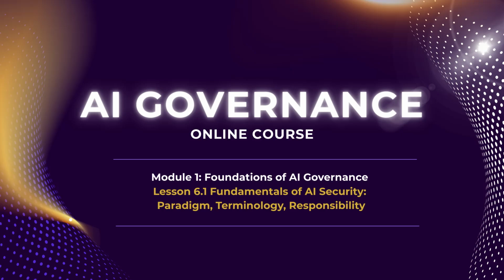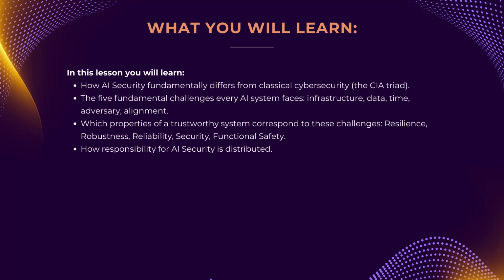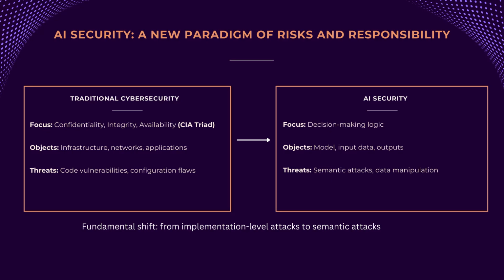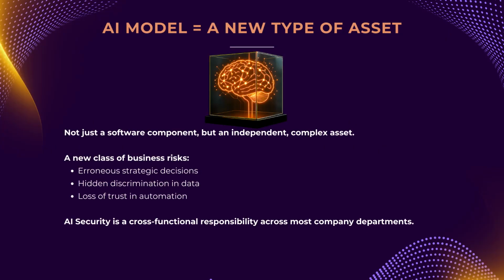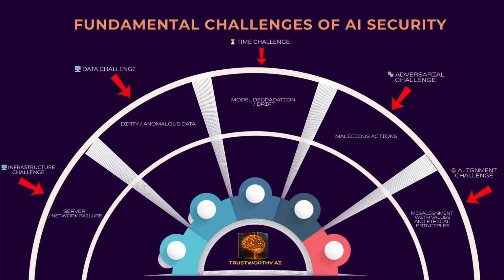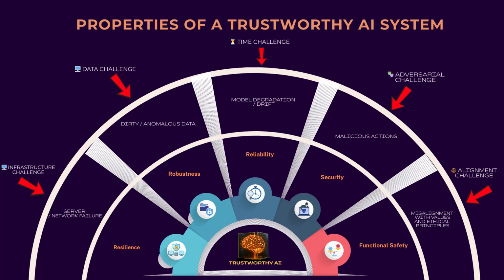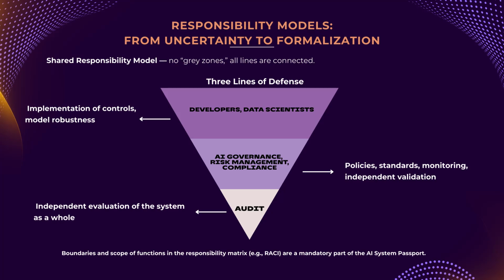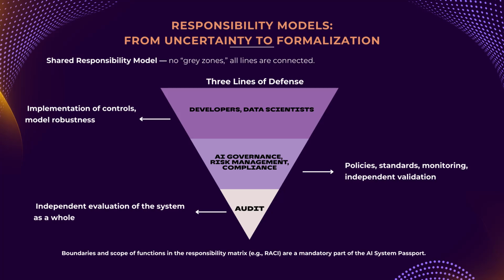AI Security Fundamentals: Paradigm, Terms, Responsibility | Lesson 6.1 | AI Governance Course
AI Governance Course | Fundamentals of AI Security: A New Paradigm of Risk
Why do traditional firewalls and antivirus software fail to protect AI systems? Because the new battleground isn't the infrastructure—it's the decision-making logic itself. In this foundational first lesson on AI Security, we uncover a new paradigm of risks and responsibilities that classic cybersecurity was never designed to handle.
📚 What You’ll Learn in This Video:
Understand the fundamental shift from traditional cybersecurity (the CIA triad) to AI Security, which focuses on protecting decision-making logic.
Discover the five fundamental challenges every AI system faces: from infrastructure failures and anomalous data to model degradation over time (drift) and direct adversarial attacks.
Master the core properties of a trustworthy AI system—Resilience, Robustness, Reliability, Security, and Functional Safety—and learn how they directly counter these challenges.
Grasp the Shared Responsibility Model and the "Three Lines of Defense" framework to distribute security duties effectively across developers, governance teams, and audit functions.
Learn why formalizing roles with tools like a RACI matrix is a mandatory part of the AI System Passport and crucial for eliminating dangerous "grey zones" of accountability.
👥 About the Creators
This course is developed by the team at EthicaLogic — a consulting firm specializing in AI governance, privacy compliance, and responsible technology deployment - ethicalogic.com
It is led by Viacheslav Gasiunas, a legal and governance expert with over 15 years of experience in data protection, AI policy, and ethical risk management.
Whether you're:
Preparing for an AI governance certification
Transitioning into a role in AI security, compliance, or risk management
Leading a team that builds, deploys, or secures AI systems in your organization
➡️ This lesson provides the foundational paradigm, terminology, and responsibility models to build a robust defense-in-depth strategy for your AI assets.

🕒 Chapters & Timestamps

00:00 — Introduction: A New Series on AI Security
00:50 — Traditional Cybersecurity vs. AI Security (The Paradigm Shift)
01:40 — The AI Model as a New Type of Asset & Business Risk
02:22 — The 5 Fundamental Challenges of AI Security
03:32 — The 5 Properties of a Trustworthy AI System
06:12 — Responsibility Models: The Three Lines of Defense
07:37 — Let's Sum Up: Key Takeaways

Master threat analysis: We'll guide you through systematic threat modeling and a comprehensive AI risk assessment methodology.
Build practical assets: Learn to build a detailed AI Risk Register and implement practical, effective controls for each identified threat.
Navigate the real world: Dive deep into specific attack vectors like data poisoning, model evasion, and privacy attacks, and apply industry frameworks like MITRE ATLAS to defend your systems.
Let’s build secure, resilient, and trustworthy AI—together.